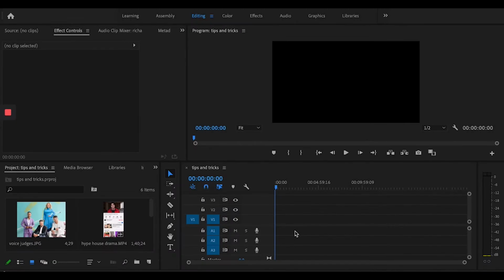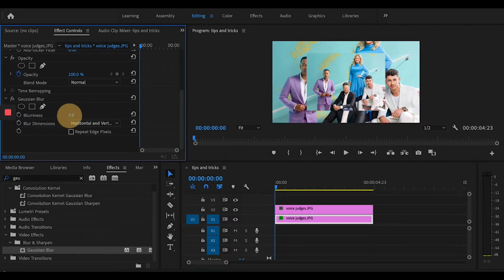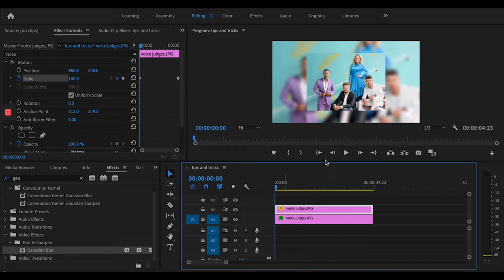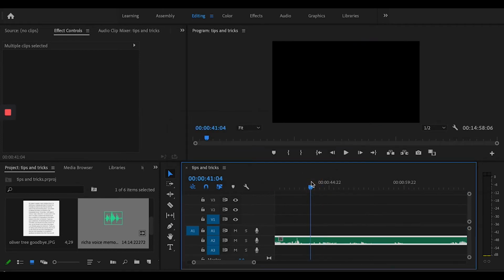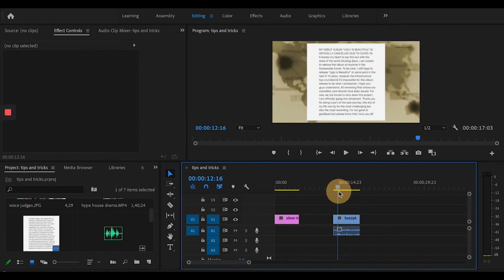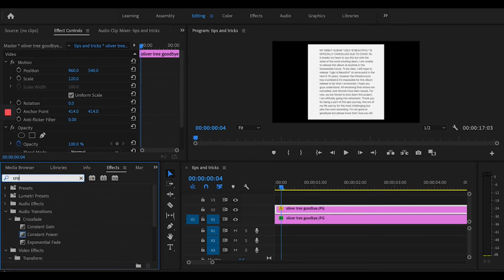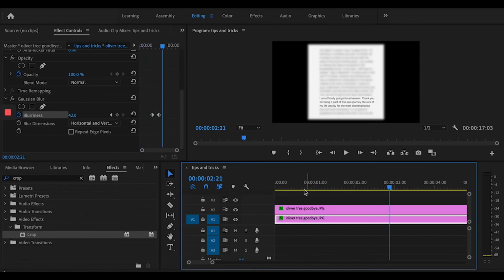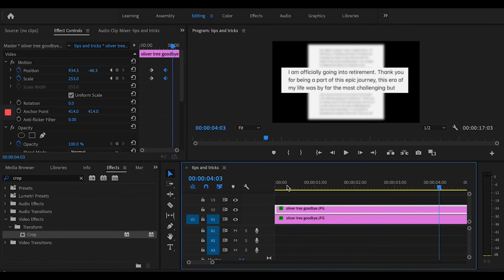HOW TO GAUSSIAN BLUR, LINK AUDIO, & KEYFRAMES IN PREMIERE PRO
0:11 Gaussian Blur
3:36 Link/Synchronize audio
5:34 Keyframes/Isolate and make a text/picture zoom in